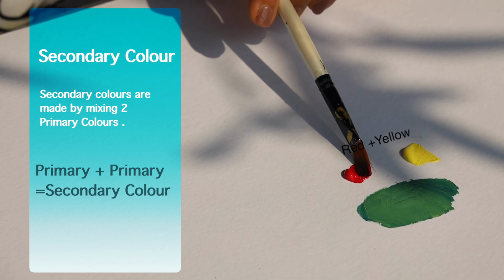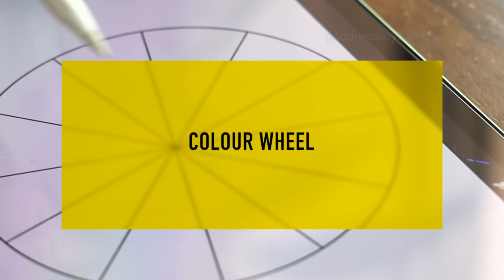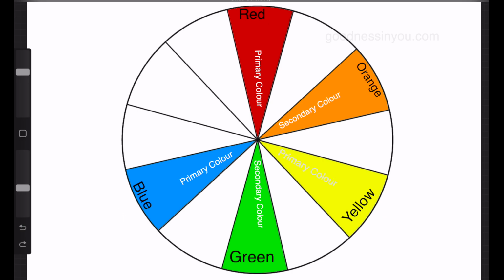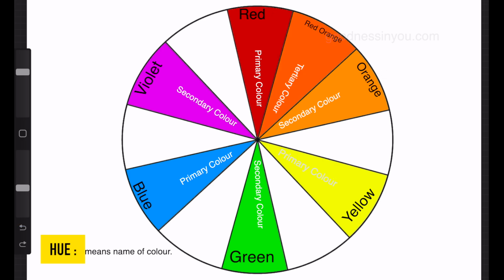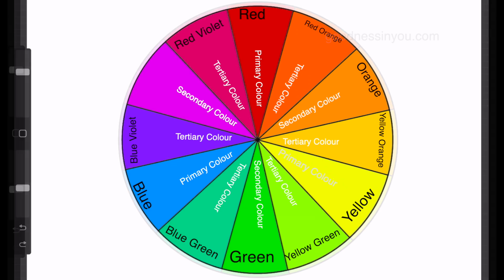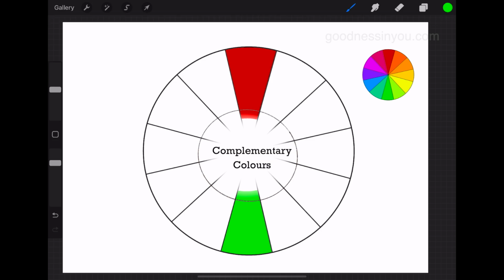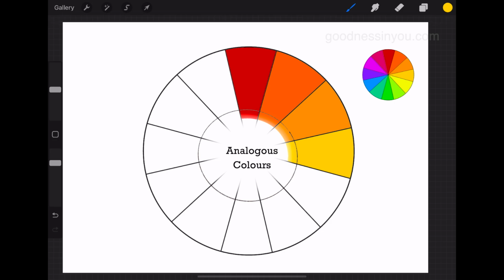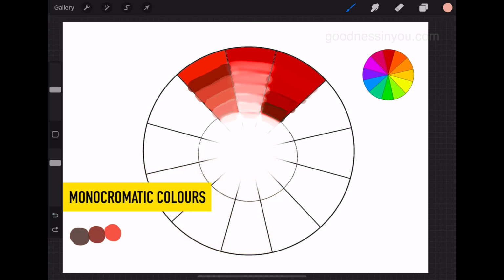Day 1 : Fundamental Class 2 (Colour Theory)